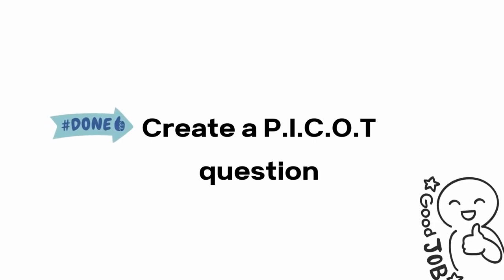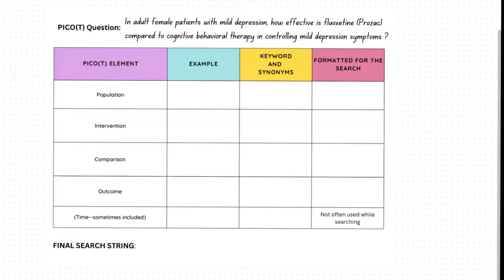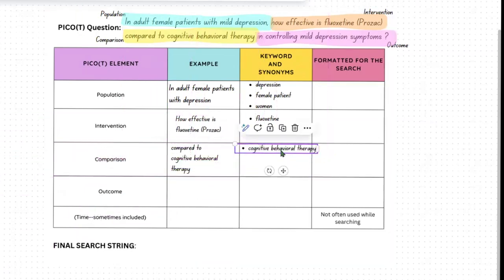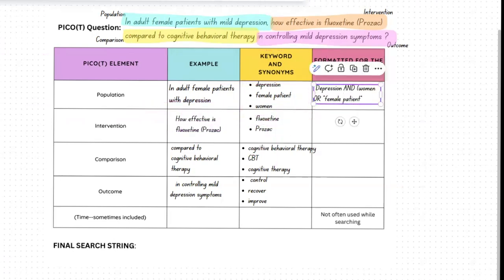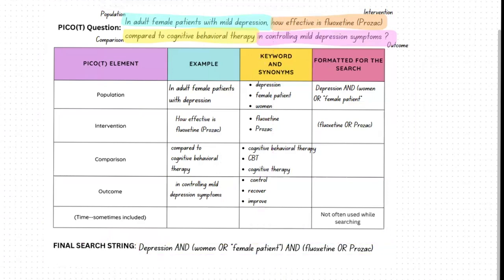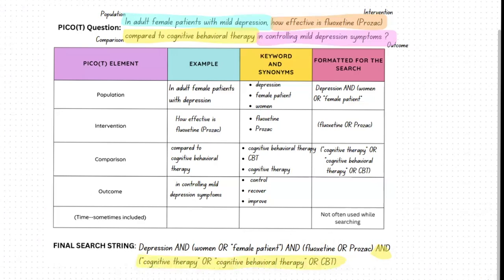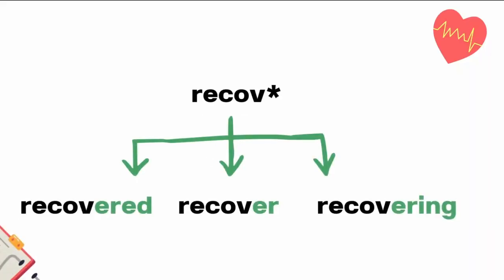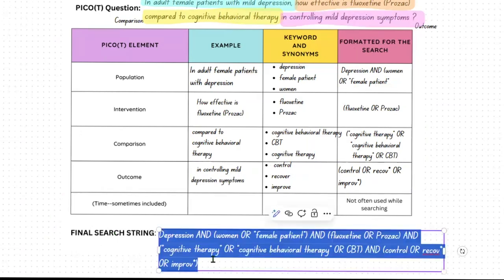Creating Keywords from a PICOT question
Once you've created your PICO(T) question, it can be tricky to figure out how to pick out keywords that you can use to search in library databases. This video covers how to break down your question into a useful search string.